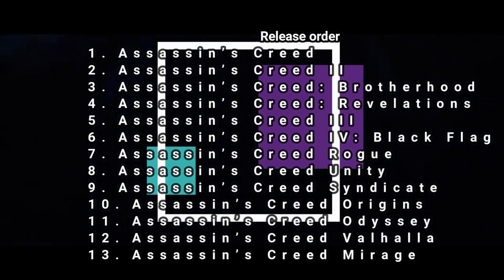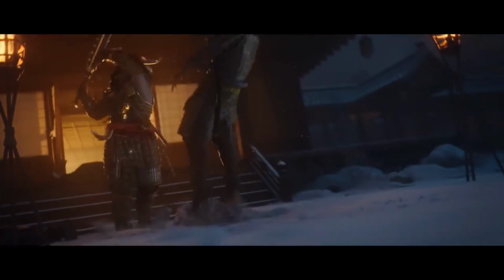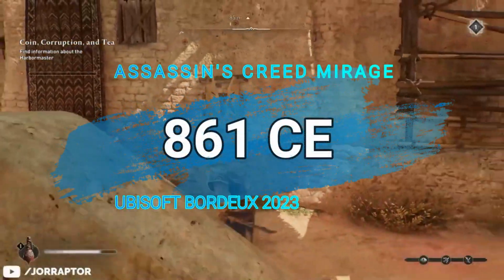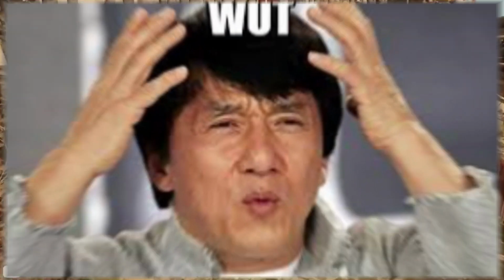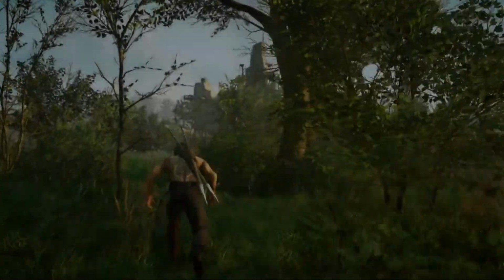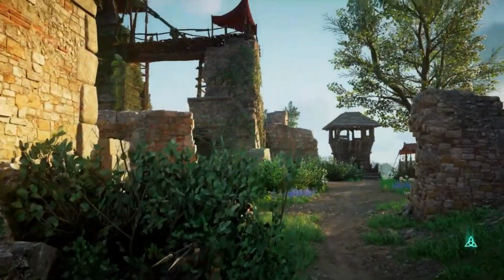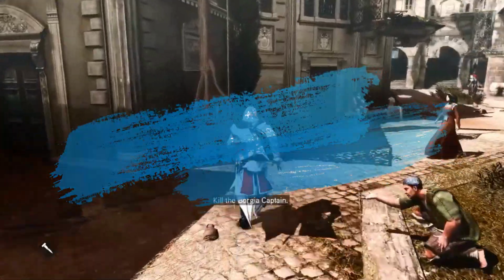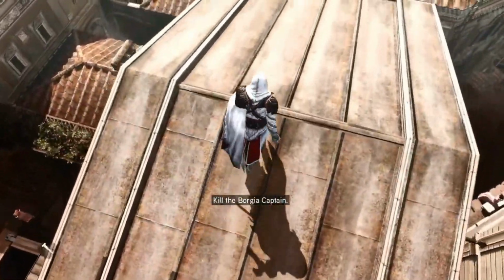ASSASSIN'S CREED| CHRONOLOGICAL TIMELINE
Curious about the chronological way to play Assassin's Creed games? Here's the timeline for the years that they happened.

for purposes such as criticism,
news reporting, teaching,
is a use permitted by copyright
the statute that might otherwise be
infringing. Non-profit, educational
or personal use tips the balance in

resources: Truetrophies, gamesradar, Wikipedia